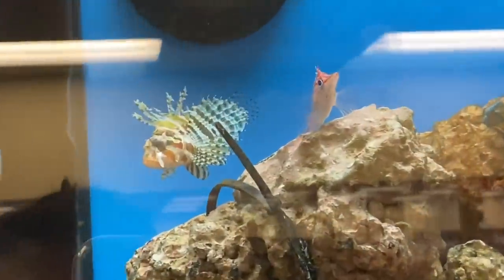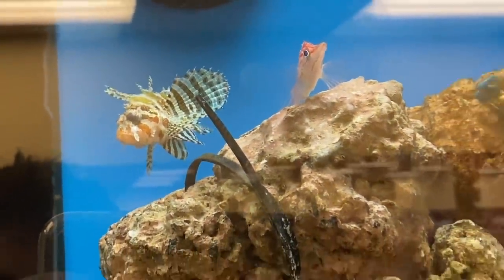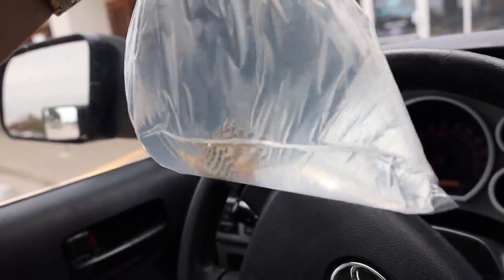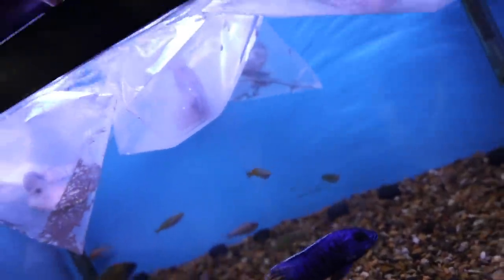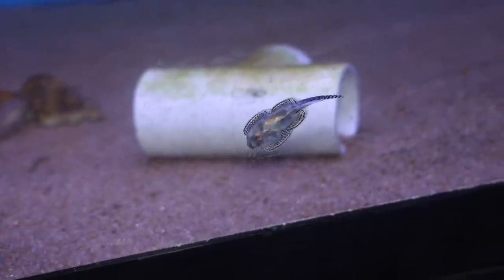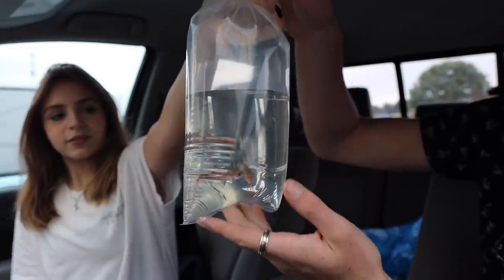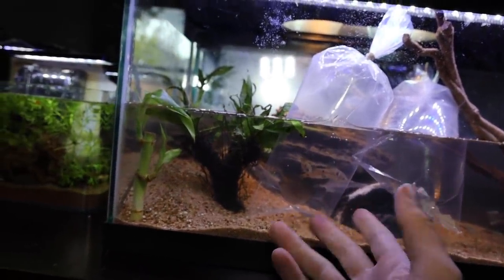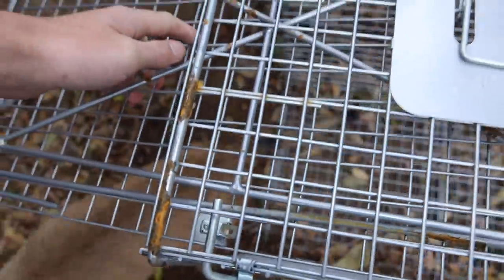Saving *VENOMOUS* SALTWATER Lion Fish From PET STORE!!!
Camera Equipment
Camera (Main)- Canon M50
Gopro- Hero 4
Camera Case- Plano Camera Box

Editing Equipment
Effects Software- Adobe After Affects
Photo Editor- Adobe Photoshop

**The Above Links Are Amazon**
⚠ WARNING ⚠